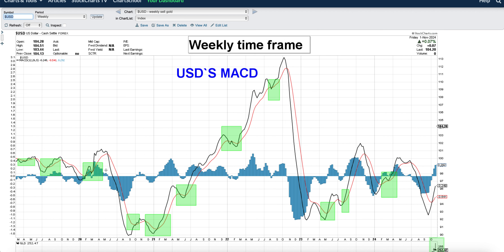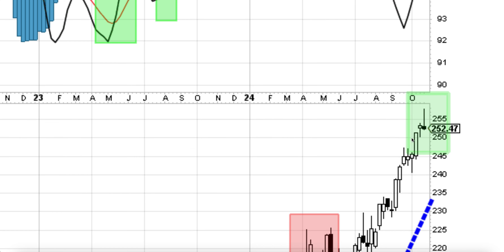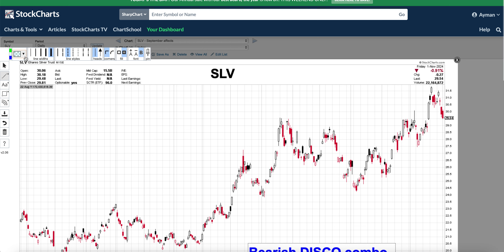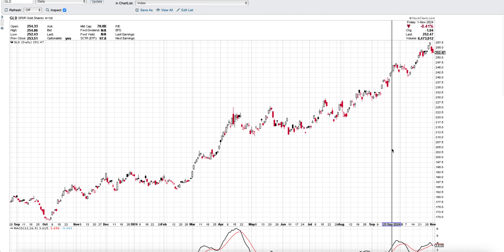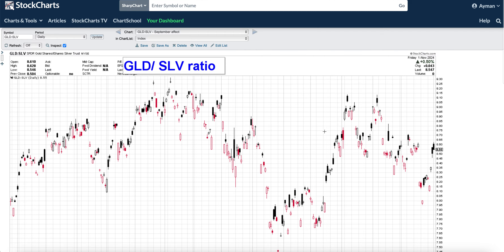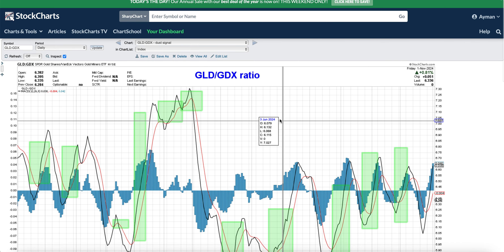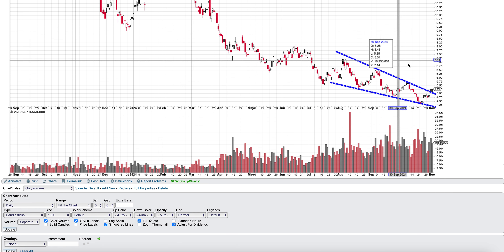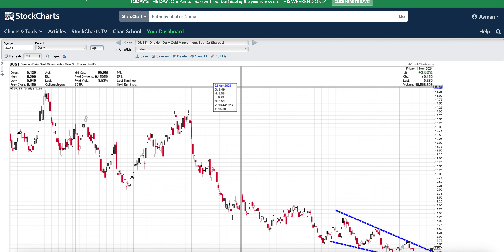Gold Crash 2025